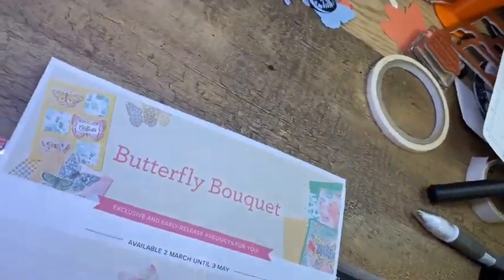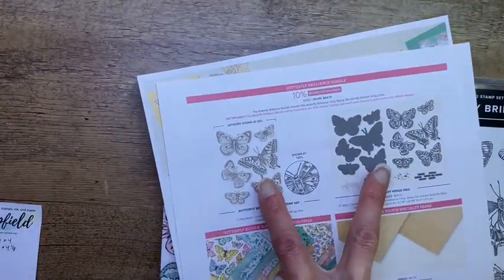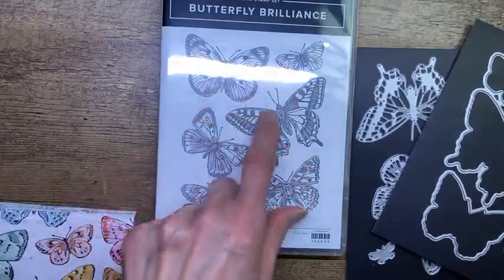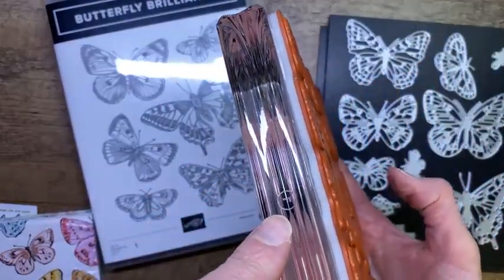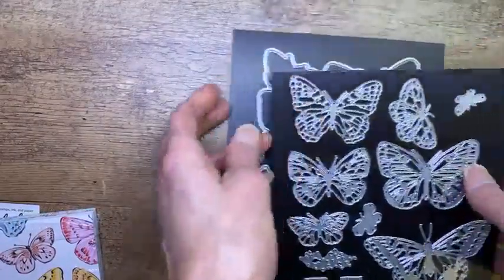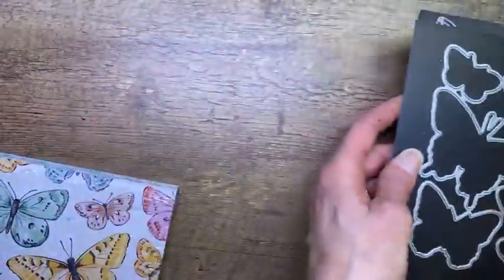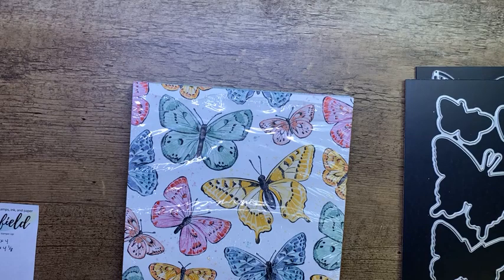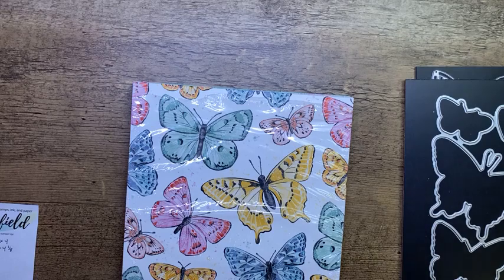Butterfly Brilliance: A Trio of Butterflies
Tonight I am sharing what comes in the beautiful Butterfly Brilliance Collection and we will be making a lovely card that is heat embossed and dry embossed. I have lots of tips and tricks for you, including how to get the most from your Butterfly Bijou Designer Paper. Thanks for joining me! Details on how to order this collection are below!
If you would like free project sheets in your email box once a week, you can sign up